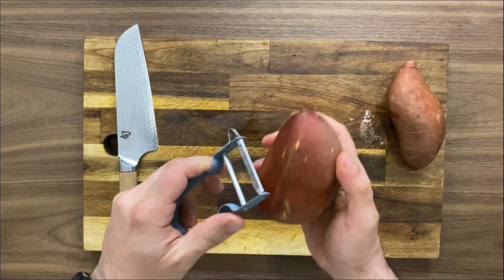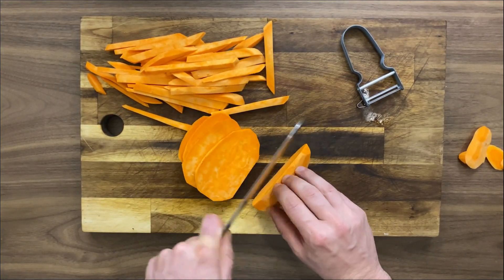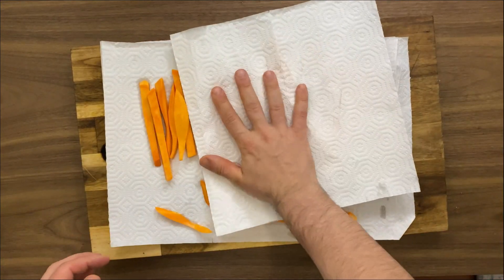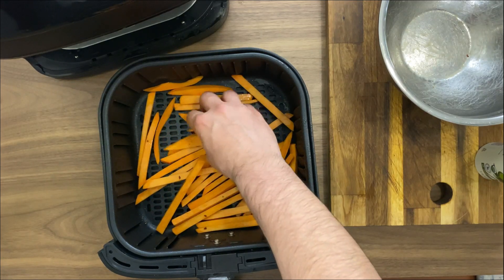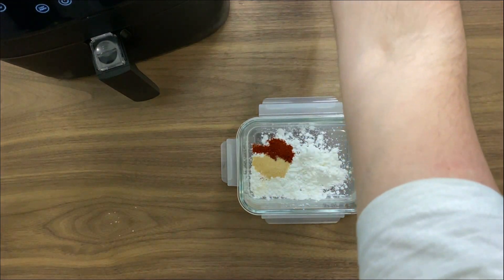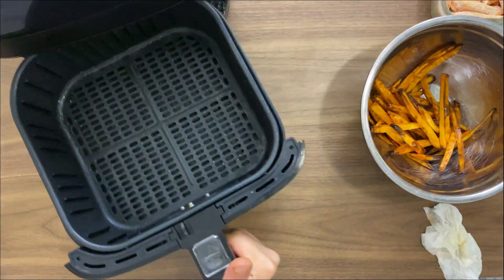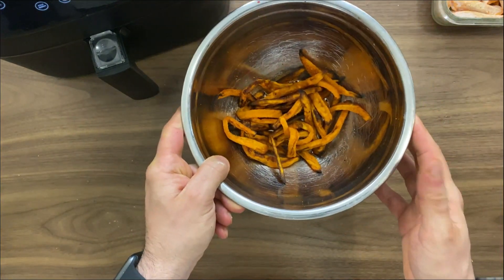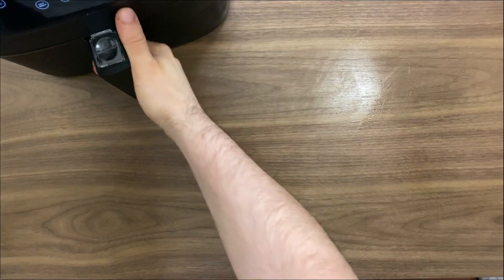How to make Air Fryer Sweet Potato Fries [Crispy and Delicious]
Today I am gonna show you How to Make Air Fryer Sweet Potato Fries. This Healthy and Crispy Sweet Potato Fries are seasoned to perfection and easy to make. Should we use Cornstarch for Air Fryer Sweet Potato Fries extra crispiness?

My Philips Air Fryer (ideal for 1-2)
Philips Air Fryer XXL (for larger families)

Instant Pot Air Fryer + Pressure Cooker Combo
Instant Pot Air Fryer Lid (only)

Air Fryer under $100

Ingredients for the Air Fryer Sweet Potato Fries

2 Medium Sweet Potatoes
4 TSP of Oil (2 TSP each sweet potato)

 I finished the first sweet potato with Truffle Salt (1/2 TSP) and Smoky Honey Habanero Rub (1/2 TSP)

For the Sweet Potato Fries with the Cornstarch:
2 TBS of Cornstarch
1/2 TSP of Granulated Garlic
1/2 TSP of Smoked Paprika
1/2 TSP of Salt

Directions:

Cut the potato with a knife or mandoline, giving it the shape of the classic fries. Cook the Sweet Potato at 380F for 10 minutes. Flip halfway through. Spray a bit of oil and Finish the cooking at 400F for 3-5 minutes (depends on the thickness of the potatoes).

A Few  Additional tips:

Lay down the fries in one single layer
Don't overcrowd the Air Fryer Basket
Shake the basket a couple of times during cooking for more uniform cooking
Spray a little bit of oil as soon as they come out hot from the Air Fryer